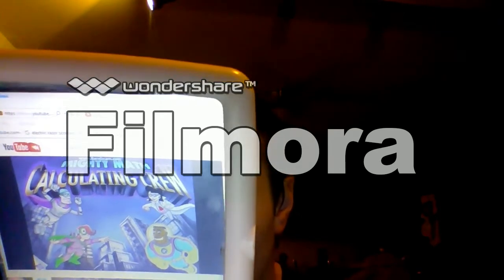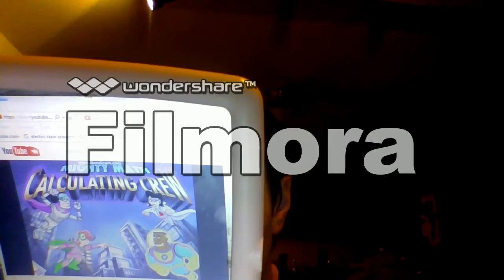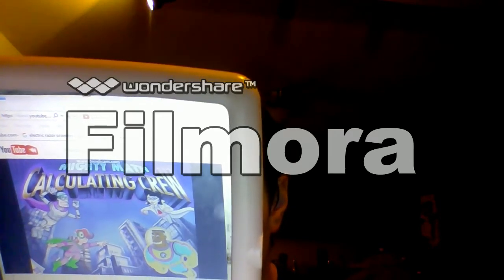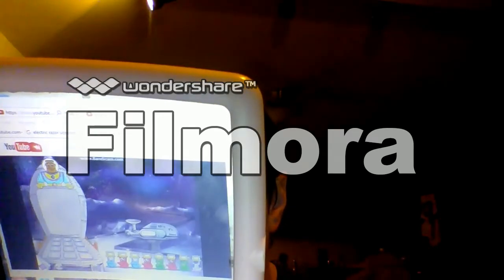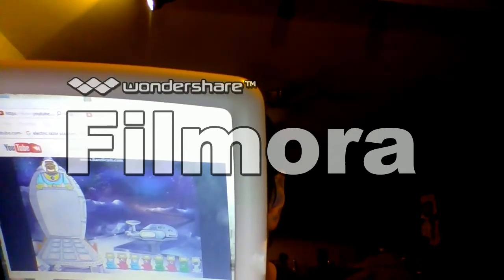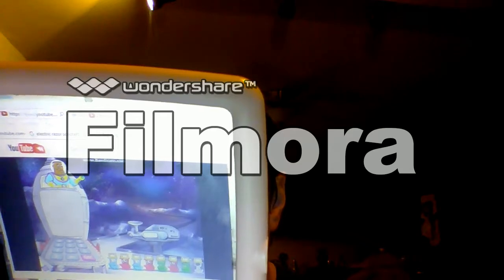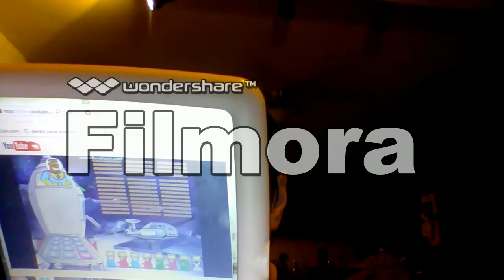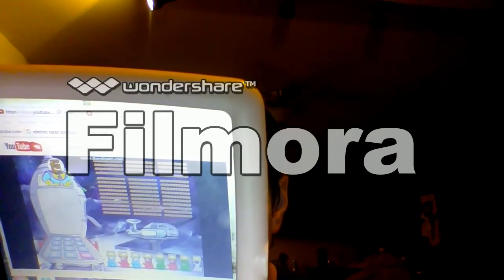Mighty Math Calculating Crew (PC, 1996)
1996 Edmark